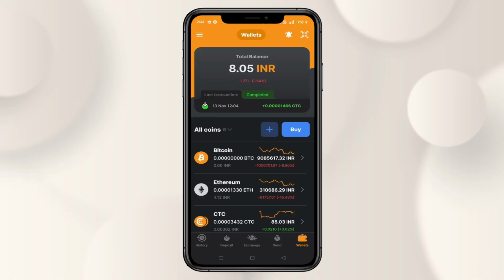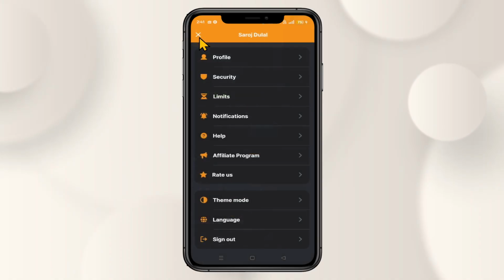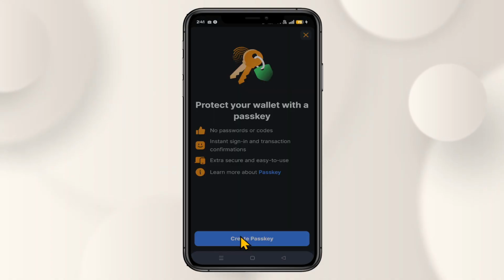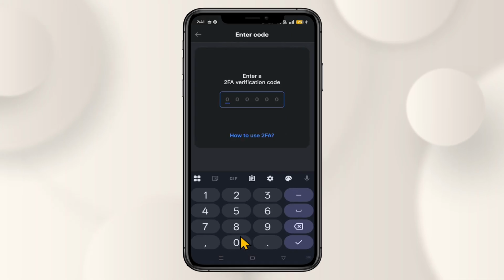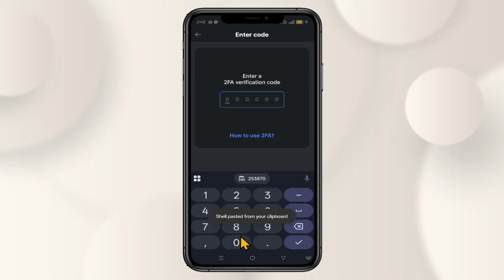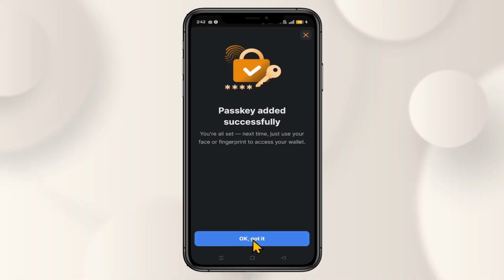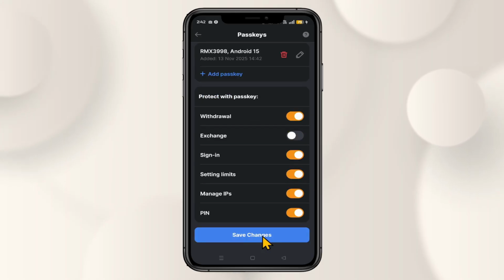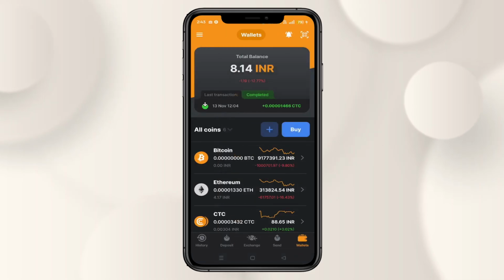How to Set Up Passkey on NC Wallet 2025?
Want to secure your NC Wallet account? Learn how to set up a passkey on the NC Wallet App step by step. This guide helps you add an extra layer of security to your wallet, protect your crypto funds, and prevent unauthorized access.

NC Wallet is a trusted crypto wallet app that allows you to store, swap, and manage digital assets efficiently. Setting up a passkey ensures your account is safer and your digital transactions are fully protected.

👍 Like this video if it helps you enhance wallet security.